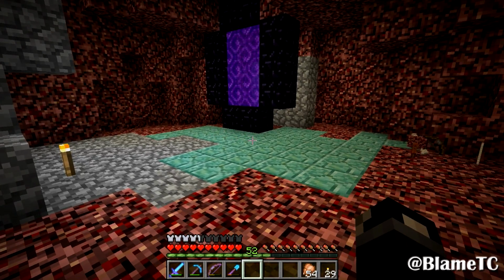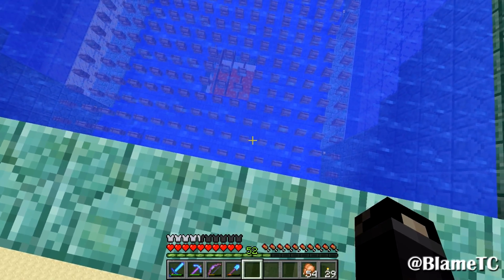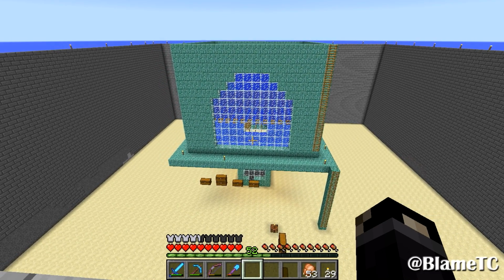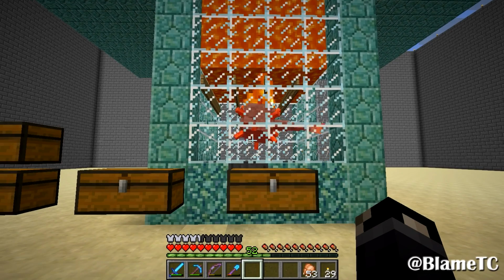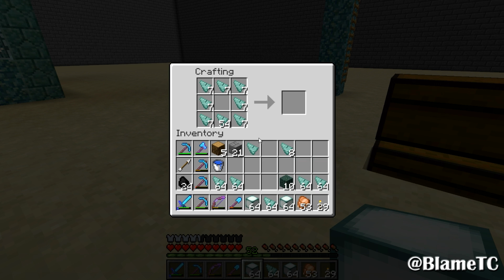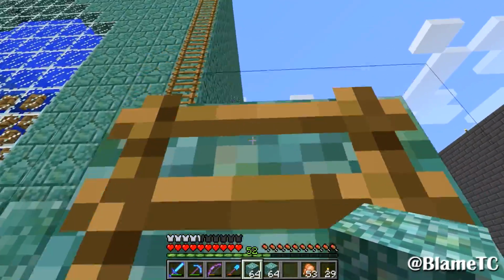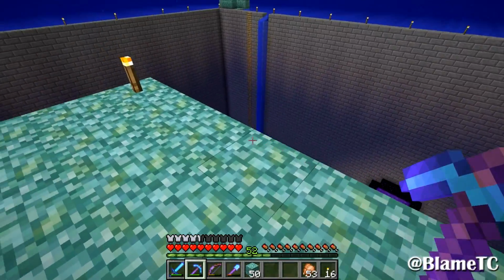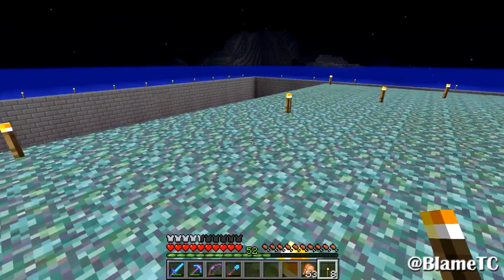Minecraft Mindcrack Survival Ep 41: Guardian Farm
- Use Minecraft name " BlameTC " for my custom skin